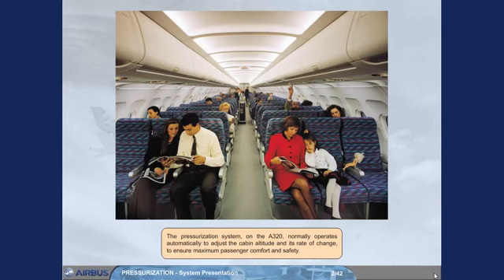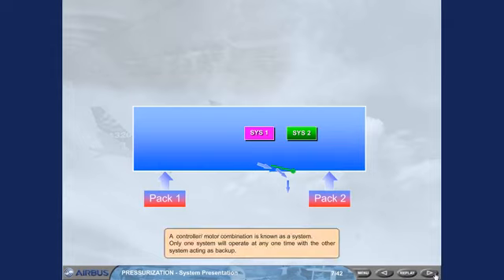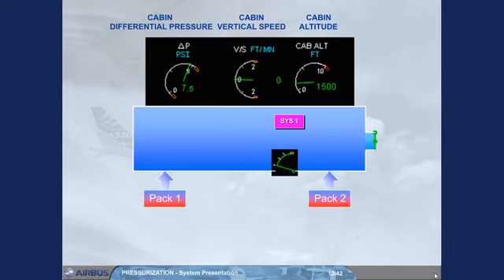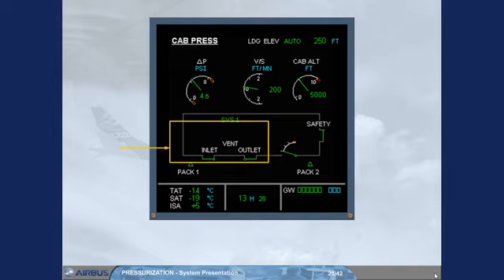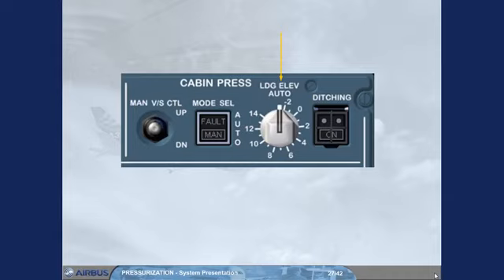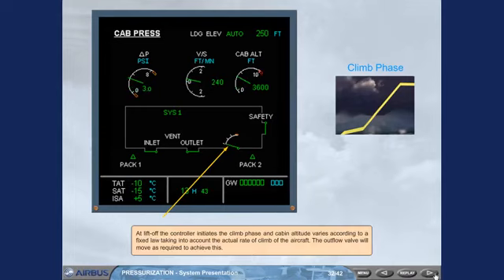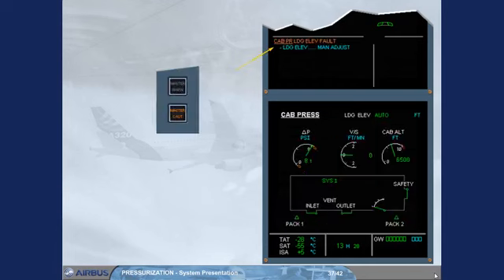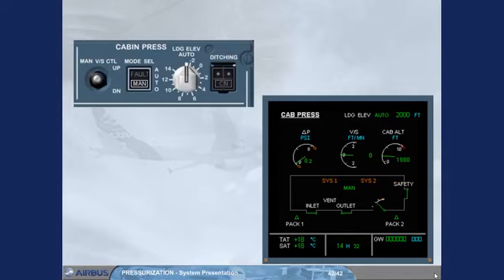A320 CBT Pressurization 1 System Presentation